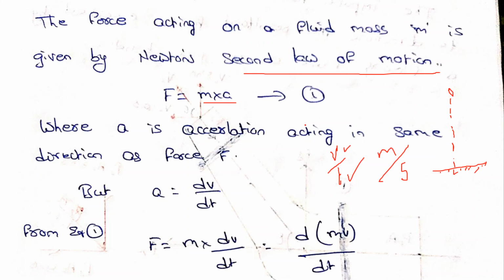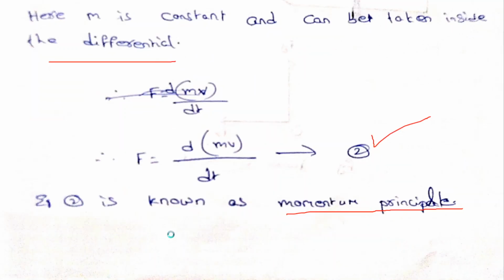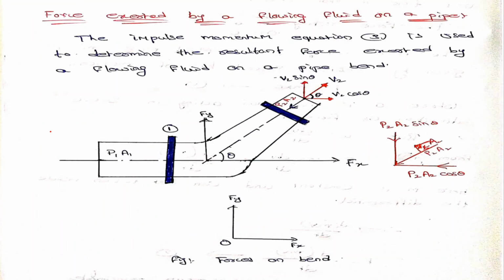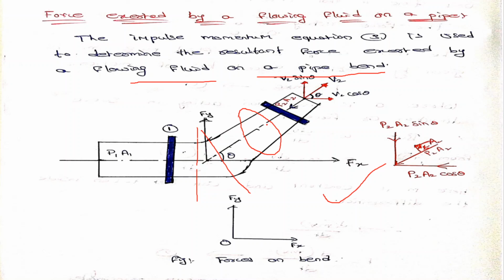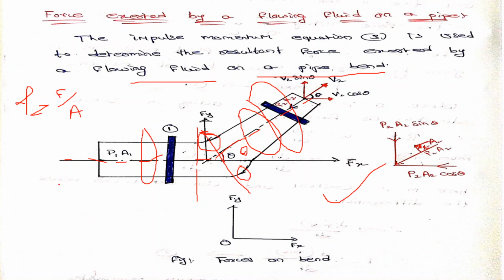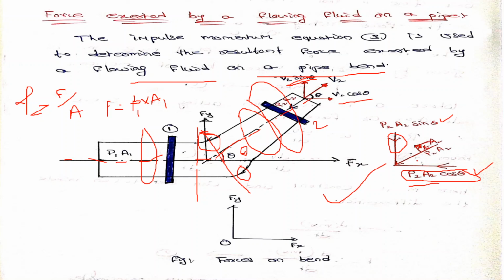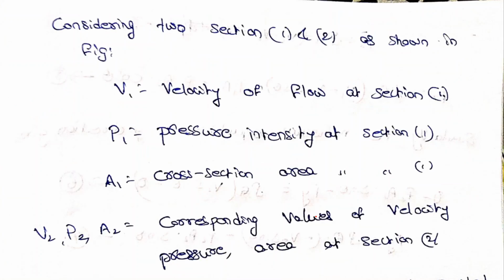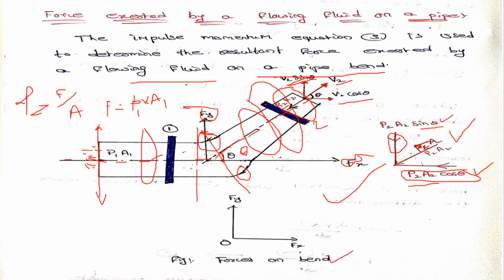Momentum Equation Part II